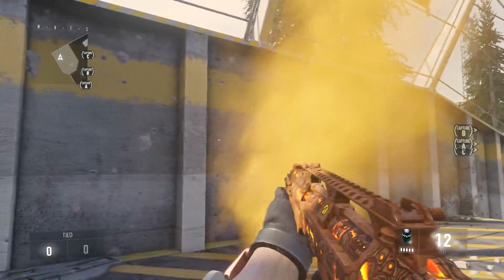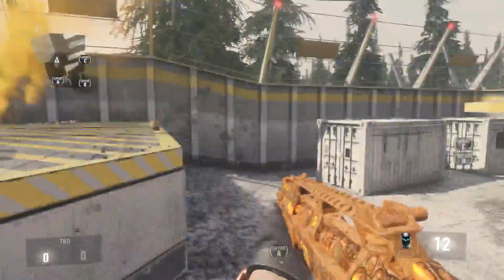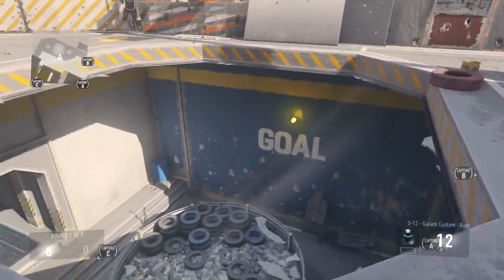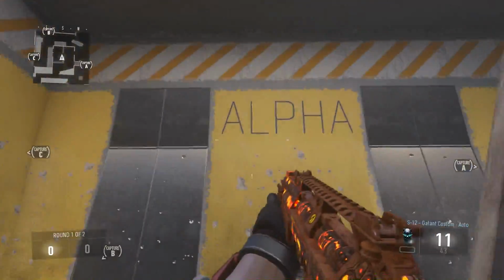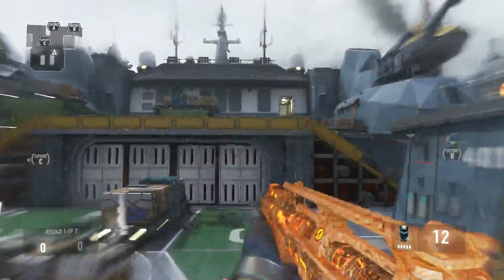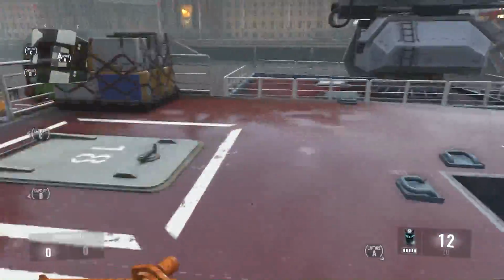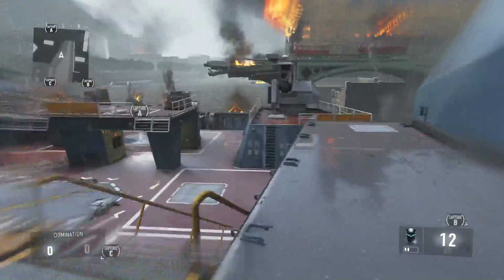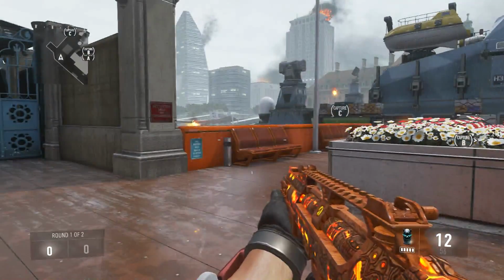Advanced Warfare: "Compound" and "Parliament" Map Walkthroughs! (Supremacy DLC)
I hope you enjoyed my map walkthroughs of Compound and Parliament! Both of these maps became available through Advanced Warfare's "Supremacy" DLC. Compound is a close quarters training facility map, where Parliament is a docked cargo ship set next to Westminster!